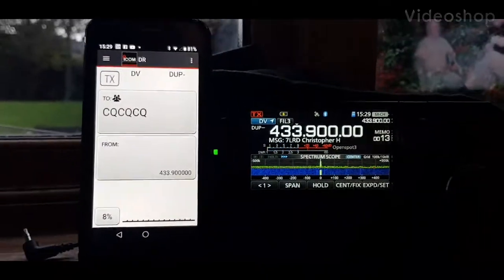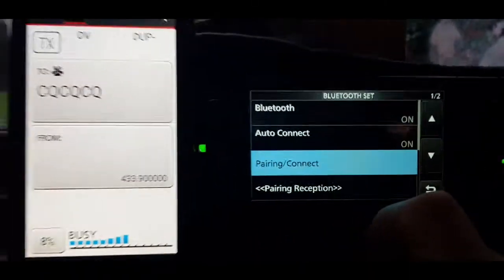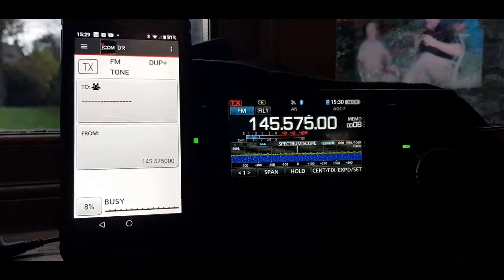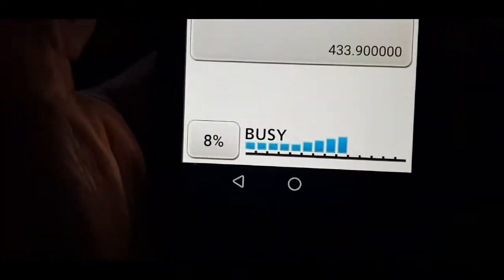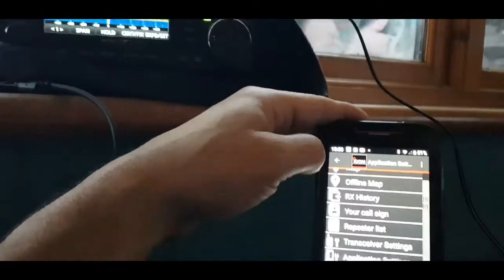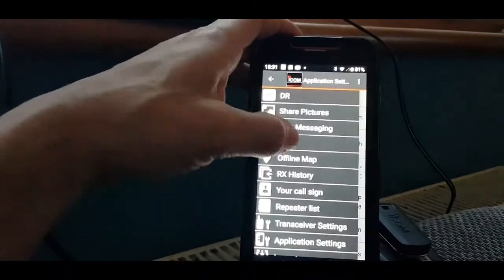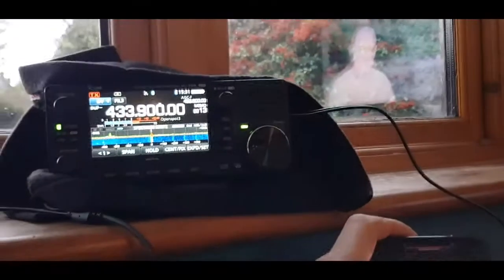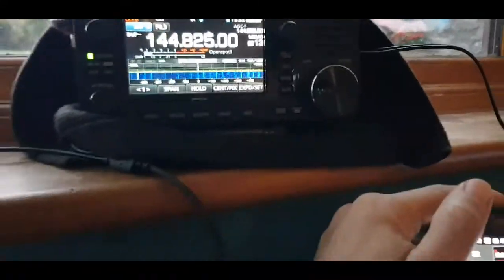Icom IC705 with RS-MS1A phone app